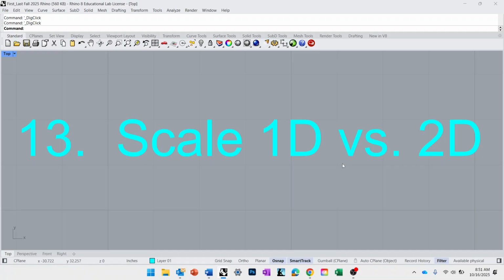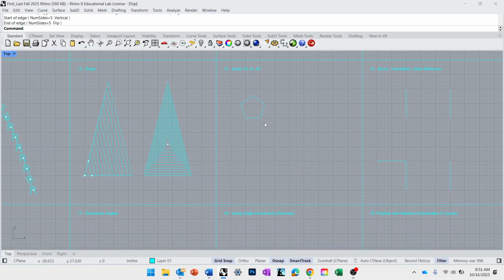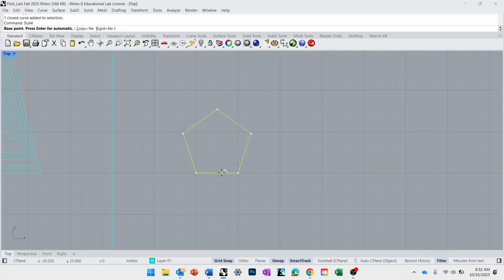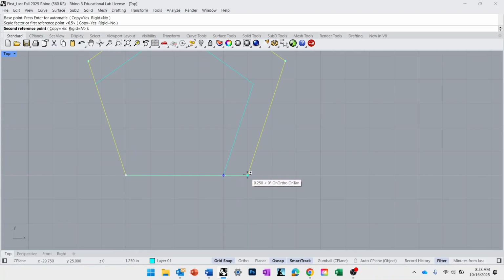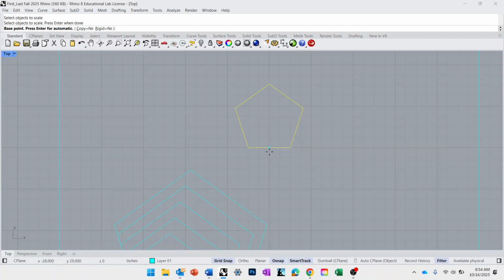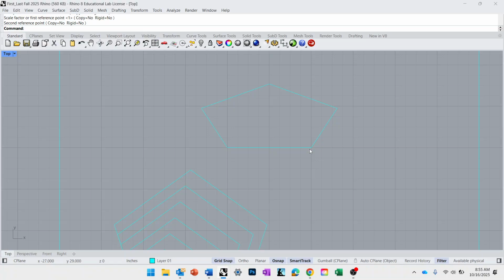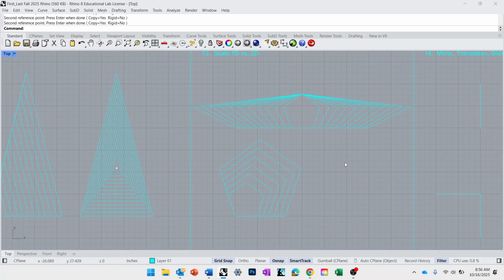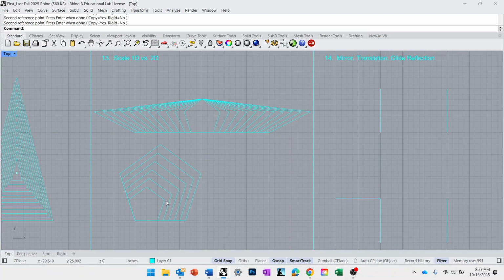13 Scale 1D vs 2D